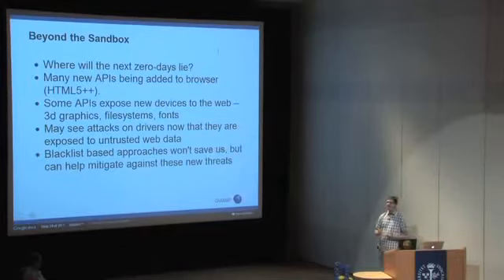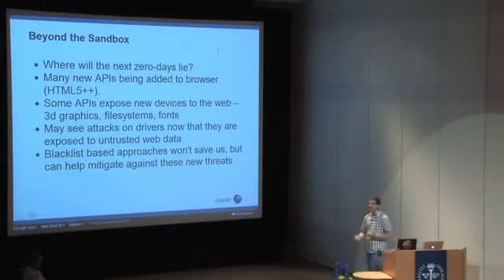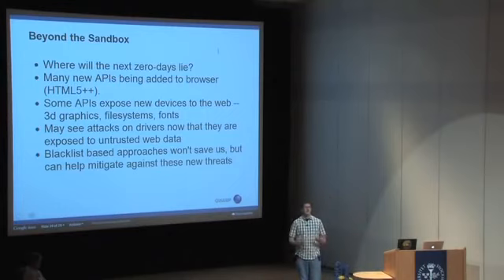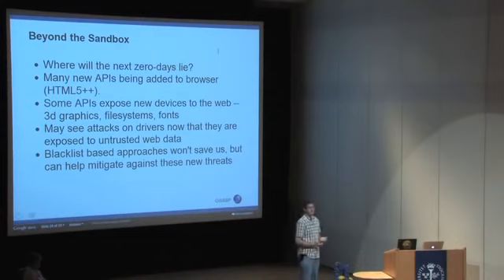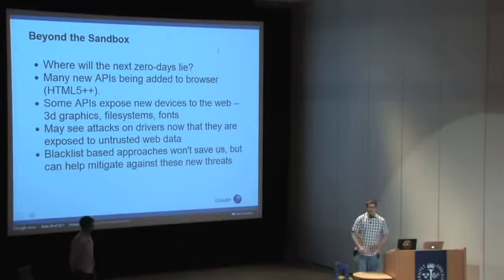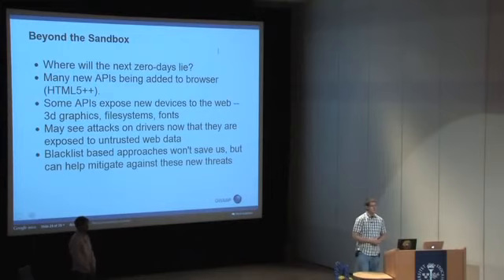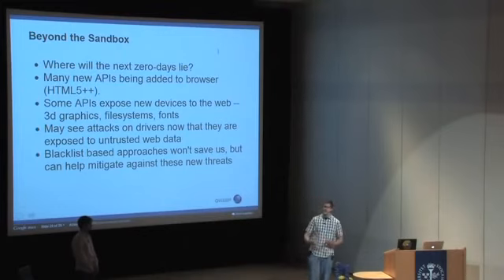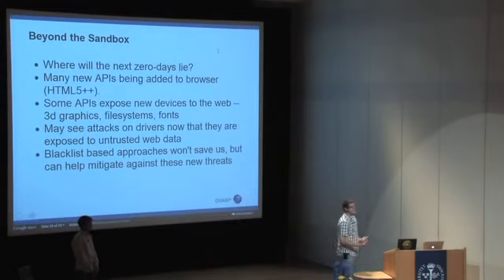Keynote Cross Domain Theft and the Future of Browser Security 4 4